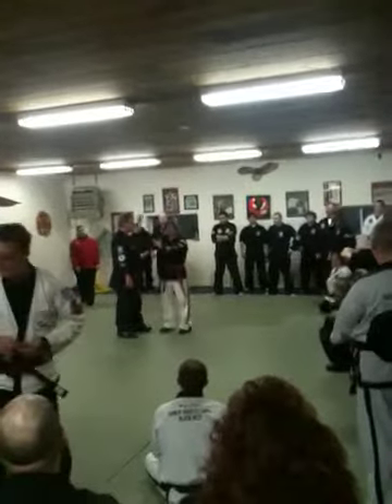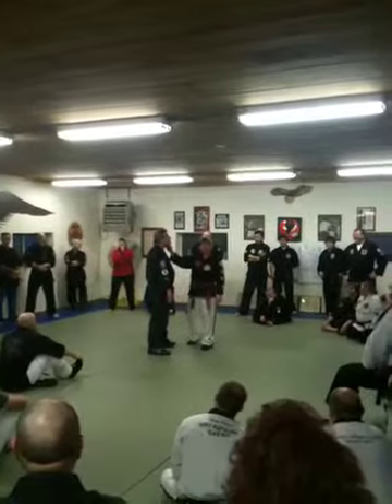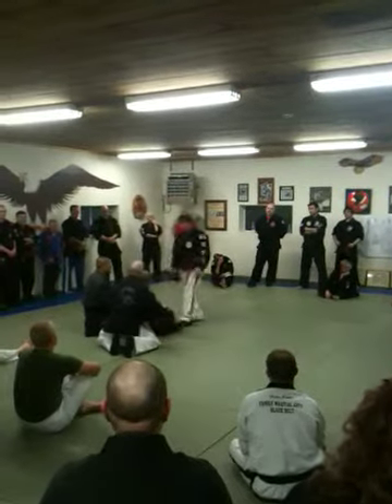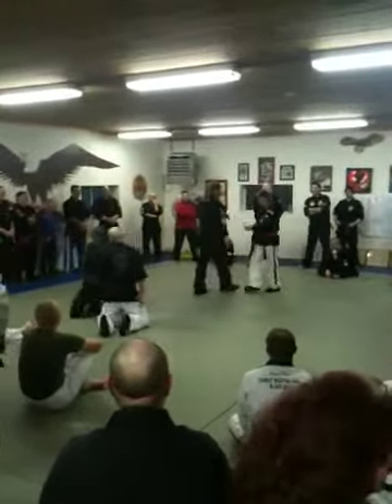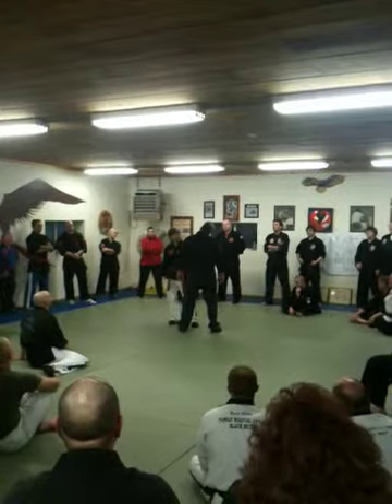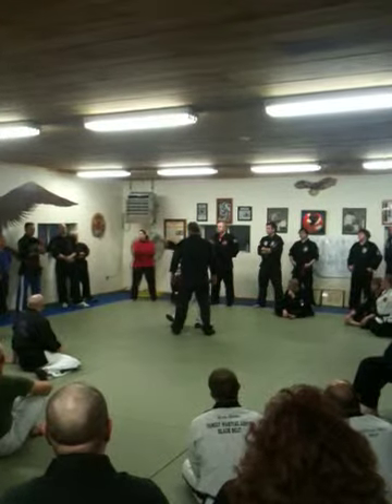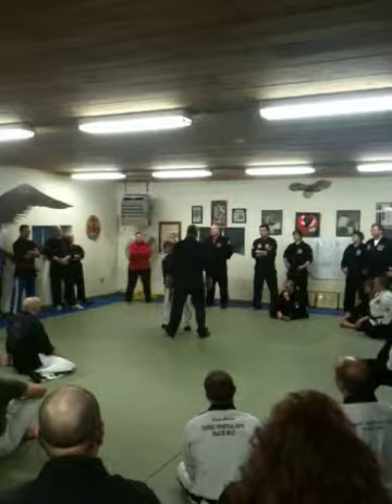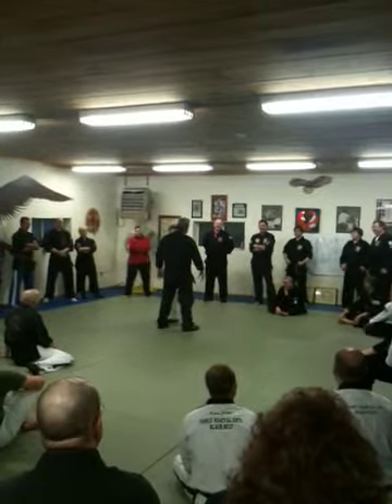Grand Master Steve Stewart 9th Dan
Grand master Steve Stewart 9th Dan teaching at Ali Camp 2011